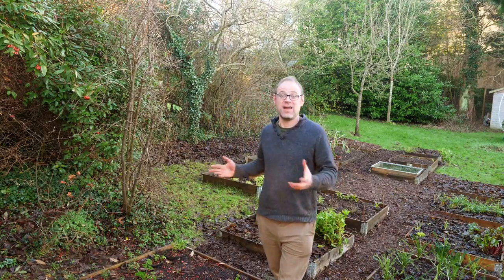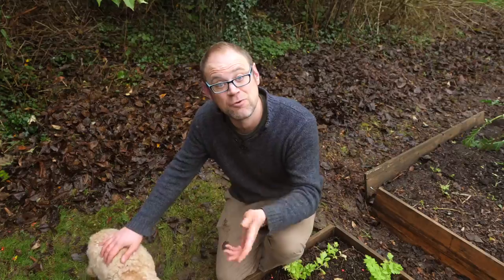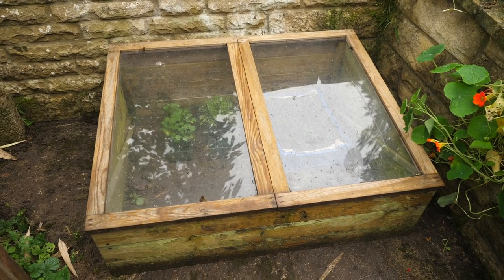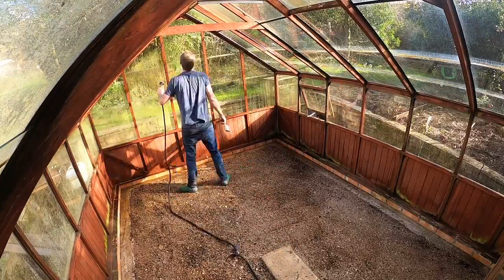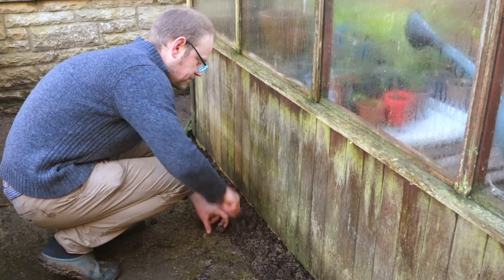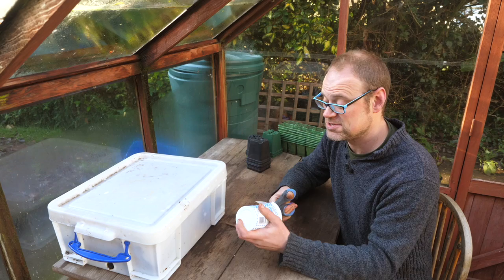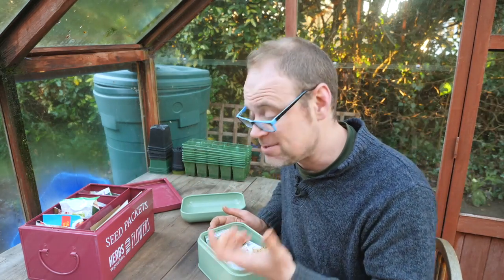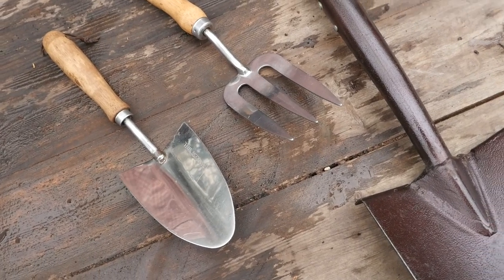Give Your Garden a Head Start: Take Action Now!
Counting the days until growing season? Give your garden a headstart!
Get ready for spring and make the most of the natural pause of winter so that when spring arrives you can hit the ground running!

Imagine how good it will feel to have everything ready to go and be ahead of the game. Ben shows us what to get on top of in this week's episode. Get ready to feel well smug...

For our video on giving your tools some love, see:
How To Sharpen Garden Tools: Make Life Easy! 👍